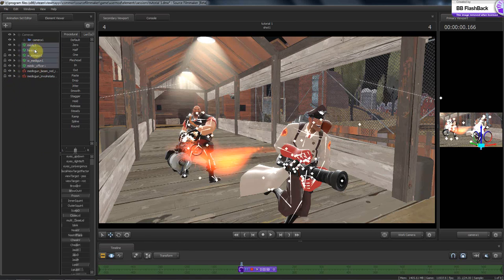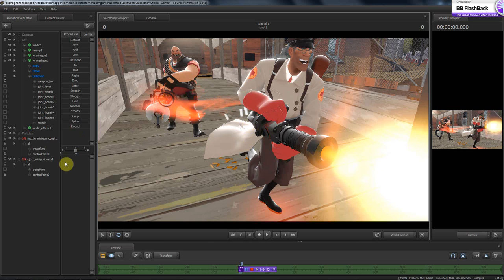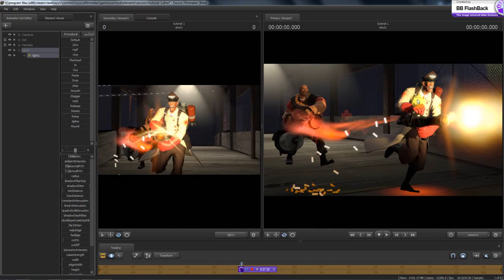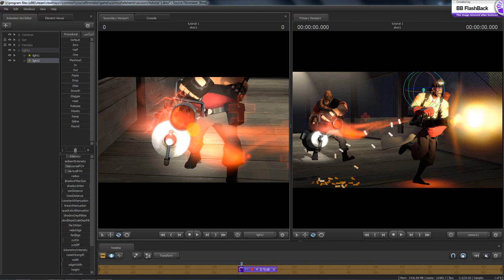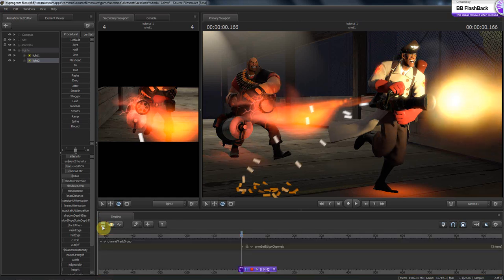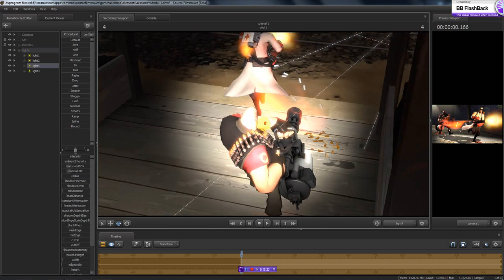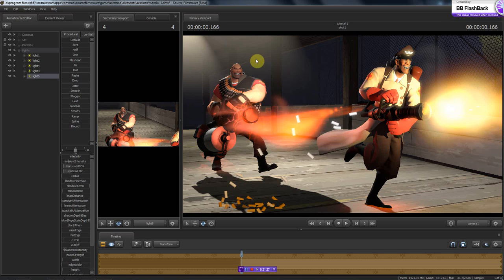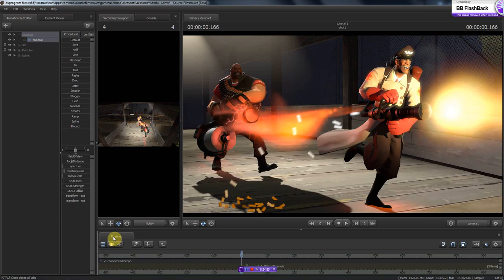[SFM Tutorial] Making a Poster - Part 4 (lighting)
Tidying up particles and adding lights.